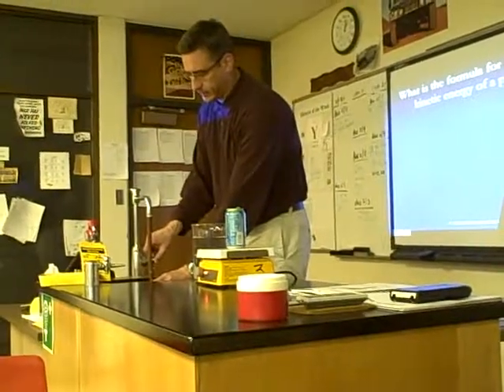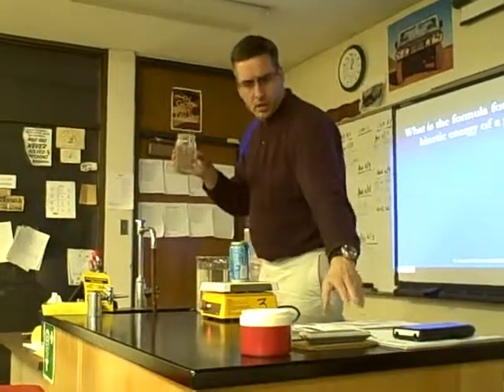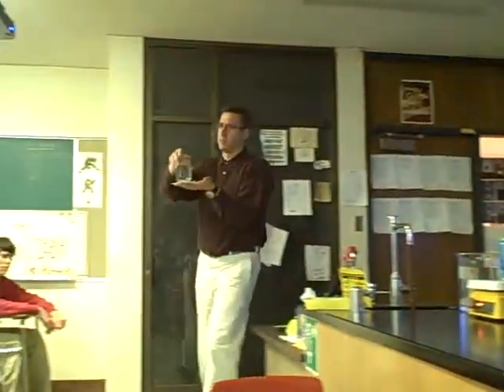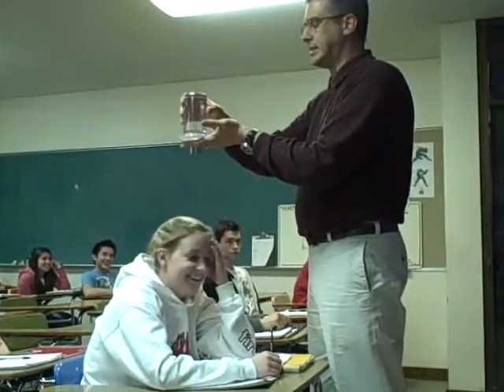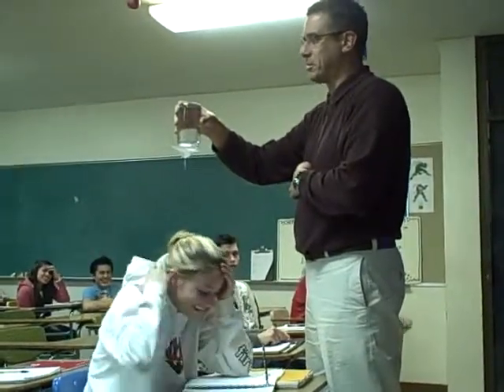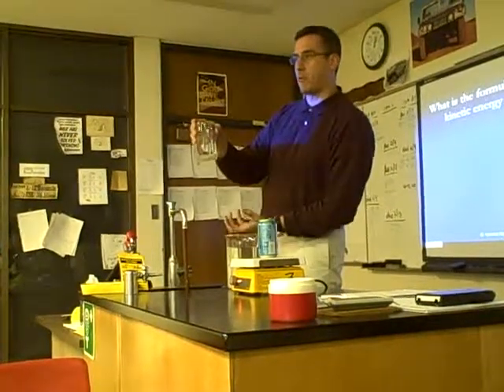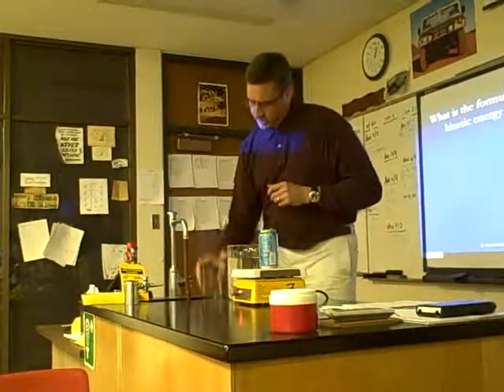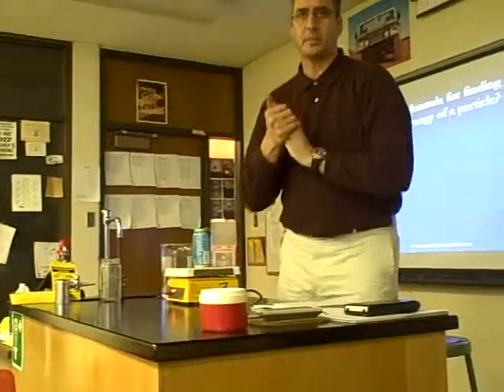Atmospheric Pressure Holding Water In Inverted Jar